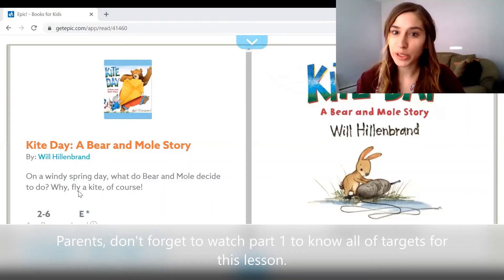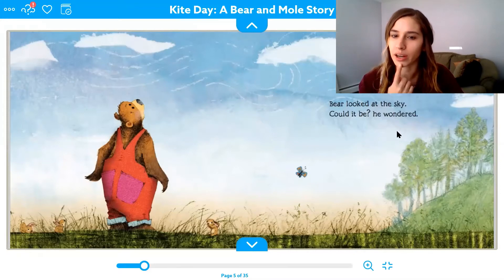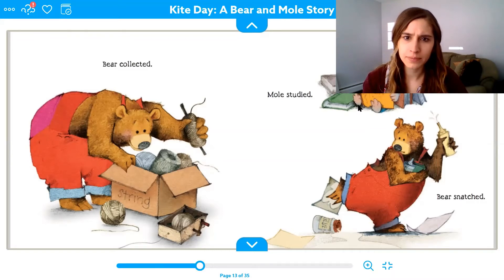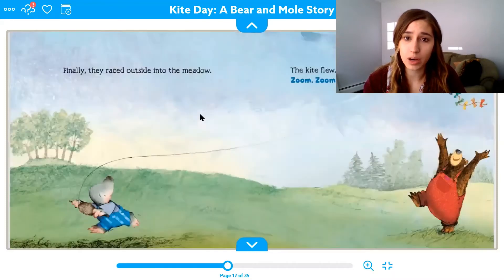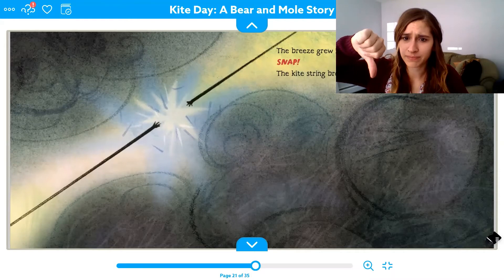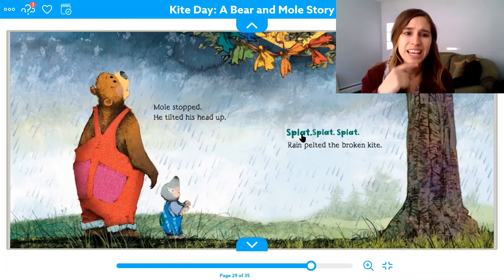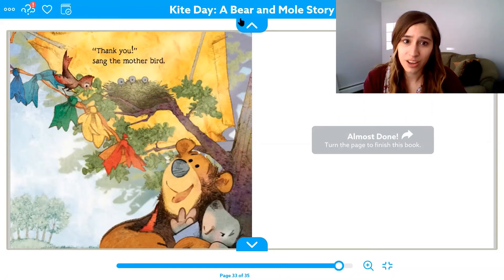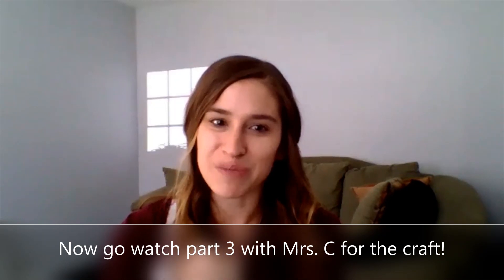Kite Day Part 2: Reading of the Story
This week's SPOT lesson uses an eBook called "Kite Day: A Bear and Mole Story" to target a variety of speech, language, gross motor, and fine motor skills.